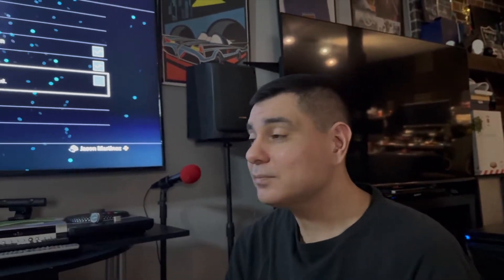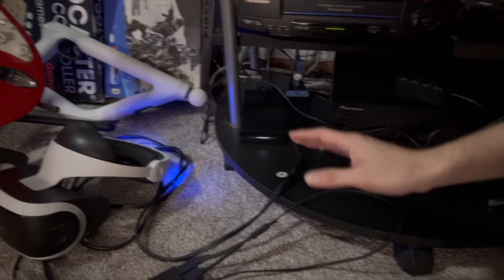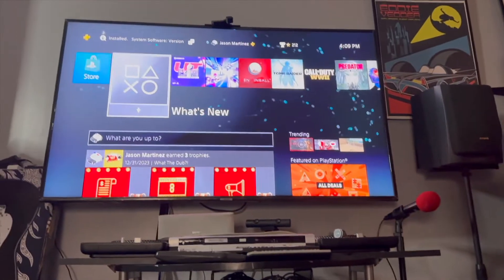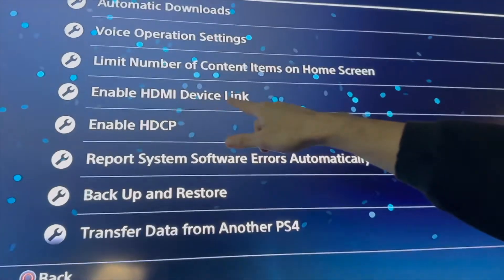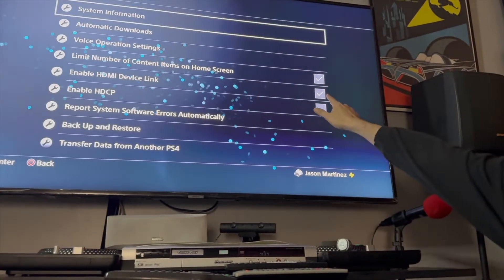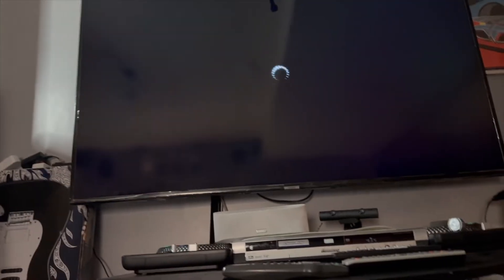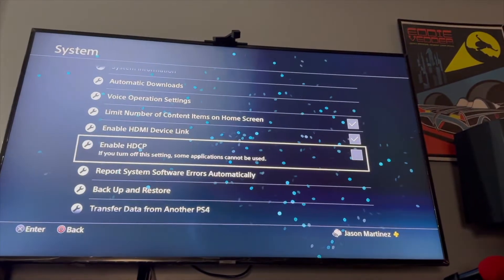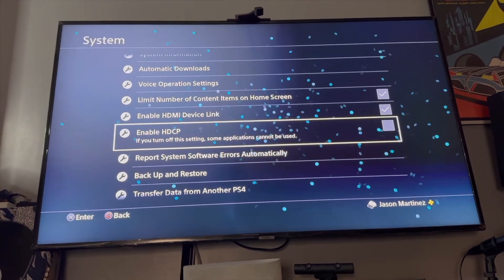PS4 & PSVR Black Screen fix / Settings.. HDCP?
Some tv’s have issue communicating with PS4 vr processor box . So it blocks the Tv from seeing your PS4 system. So correct this in your PS4 setting / system / then uncheck enable HDCP . Then your PS4 will show up on your screen. Not all TVs have this issue but some do .

Amazon reference links :
PS4 renewed
PS4 controller
PSVR bundle
Replacement processor vr box
Replacement ac power box / cord
Processor box
Aftermarket ps4 controller value
Favorite wireless headset
Turtle beach 600
Turtle 700